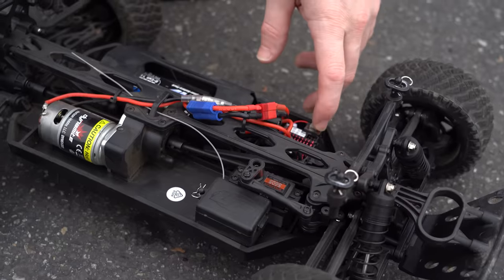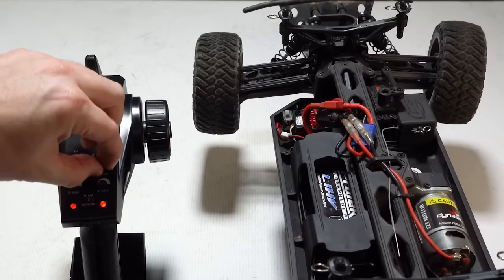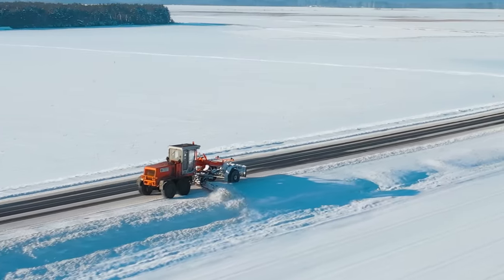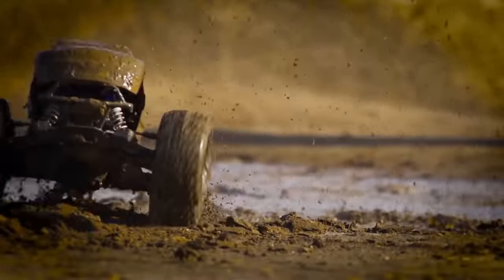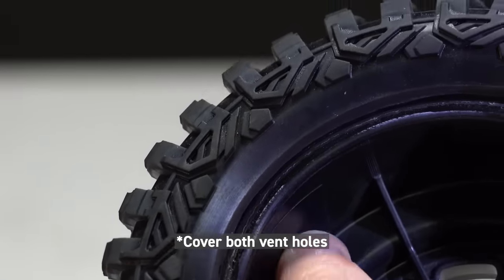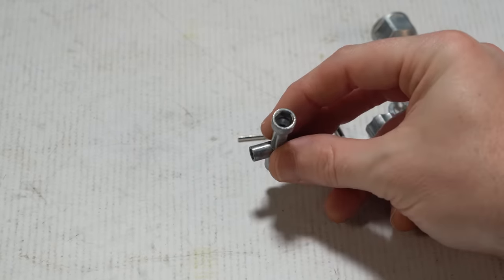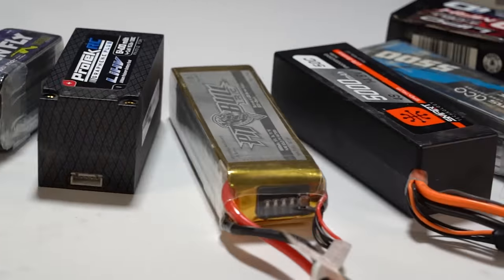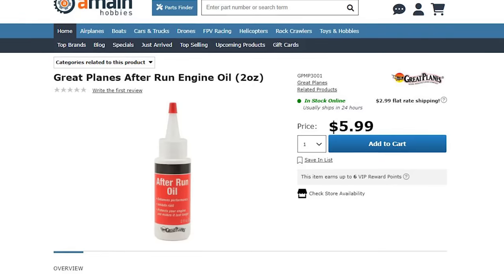Basic R/C Mistakes & How to Avoid Them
To help you on your r/c journey, here are some common mistakes people make when they get started in the hobby, and some tips on how to avoid them.